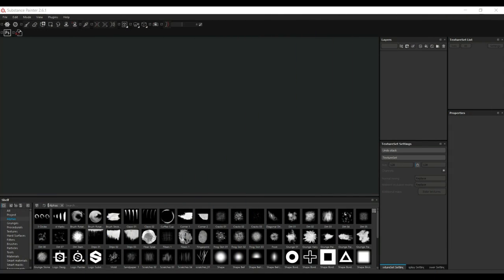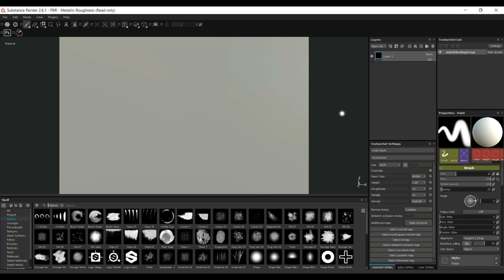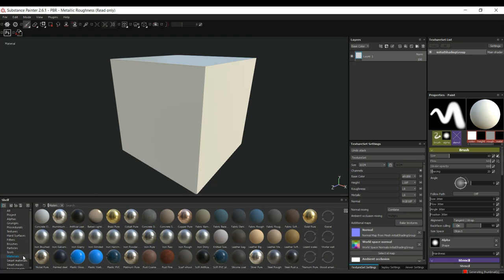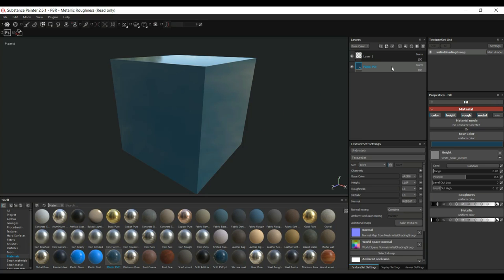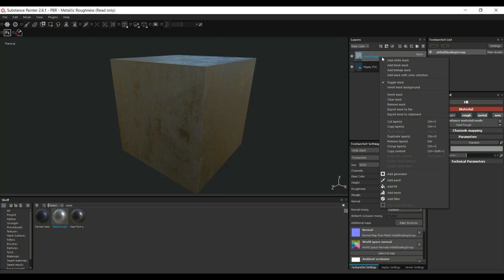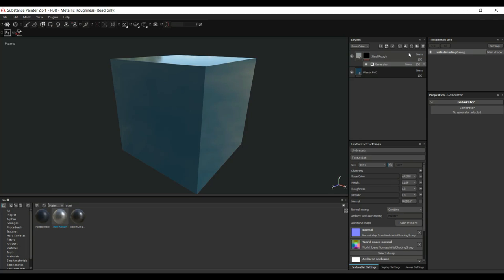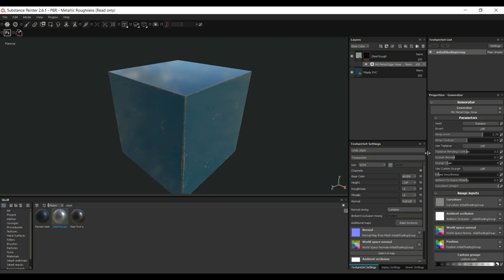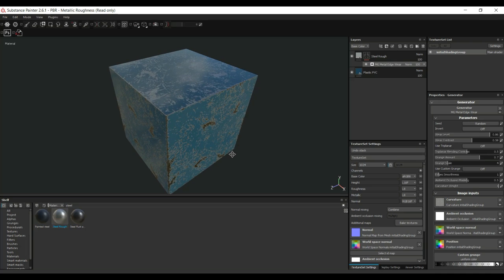How to use Generators in Substance Painter 2.6.1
In this tutorial video in Substance Painter 2.6.1 I will explain what generators are and how to apply and tweak them to your needs. It it is a very cool feature in Substance Painter to allow you to create edge wear, grunge, dirt etc.

AMAZON GATEWAY

MH Tutorials
The Netherlands

CAMERA GEAR

WEBSITE & STORE

Jason Swisher
Samuel Martino
Austin France
Jamie
Dylan Void